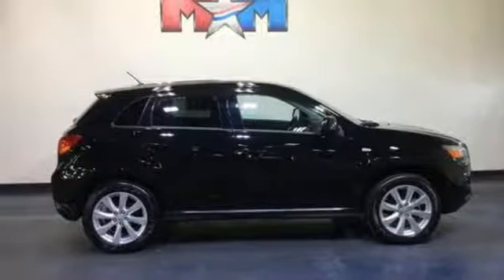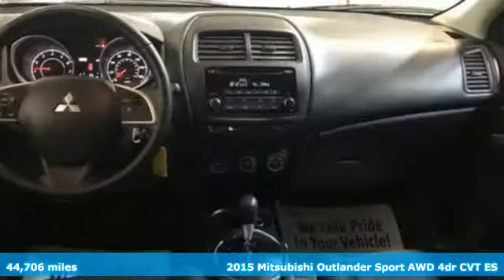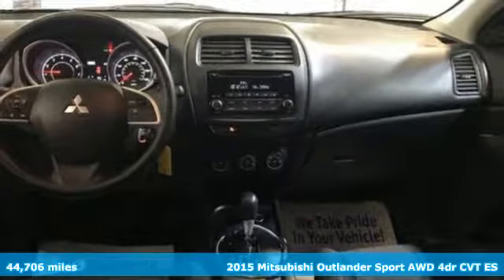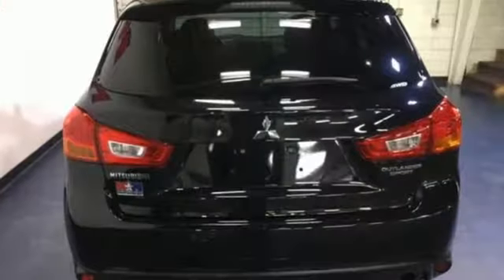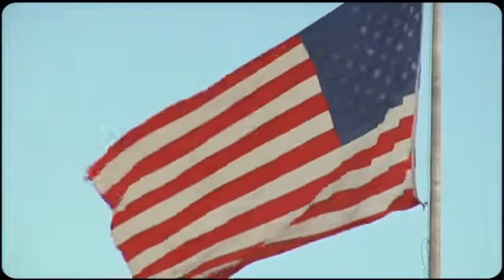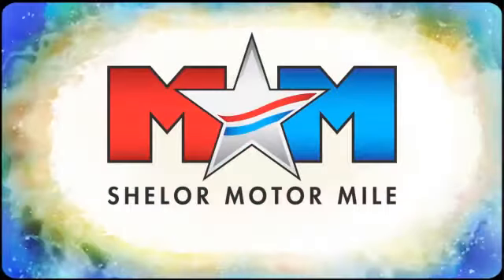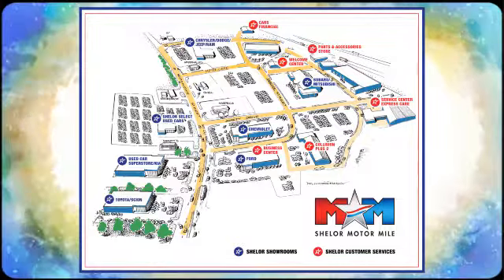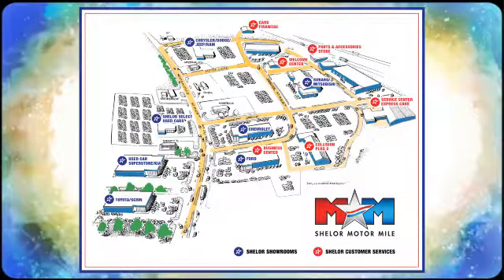Used 2015 Mitsubishi Outlander Sport Christiansburg VA Blacksburg, VA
Year: 2015
Make: Mitsubishi
Model: Outlander Sport
Trim: AWD 4dr CVT ES
Engine: 2.0L 4 Cylinder Engine
Transmission: CVT Transmission
Color: Labrador Black Pearl
Interior: Black
Mileage: 44706
Stock #: DC181718A
VIN: 4A4AR3AU1FE020081
FUEL EFFICIENT 30 MPG Hwy/24 MPG City! Great Shape, LOW MILES - 44,706! ES trim. Bluetooth, CD Player, iPod/MP3 Input, Aluminum Wheels, 4x4, Serviced here, Originally bought here, Local Trade-In. SEE MORE!br /br /KEY FEATURES INCLUDEbr /4x4, iPod/MP3 Input, Bluetooth, CD Player, Aluminum Wheels Rear Spoiler, MP3 Player, Privacy Glass, Keyless Entry, Child Safety Locks. Mitsubishi ES with Labrador Black Pearl exterior and Black interior features a 4 Cylinder Engine with 148 HP at 6000 RPM*. Serviced here, Originally bought here, Local Trade-In. br /br /EXPERTS CONCLUDEbr /Fuel economy is good and the crossover is attractively priced. It's also quite easy on the eyes, with meaty fender bulges and assertive 18-inch alloy wheels. -Edmunds.com. Great Gas Mileage: 30 MPG Hwy. br /br /VISIT US TODAYbr /At Shelor Motor Mile we have a price and payment to fit any budget. Our big selection means even bigger savings! Need extra spending money? Shelor wants your vehicle, and we're paying top dollar! br /br /Tax DMV Fees & $597 processing fee are not included in vehicle prices shown and must be paid by the purchaser. Vehicle information is based off standard equipment and may vary from vehicle to vehicle. Call or email for complete vehicle specific informatiobr / Chevrolet Ford Chrysler Dodge Jeep & Ram prices include current factory rebates and incentives some of which may require financing through the manufacturer and/or the customer must own/trade a certain make of vehicle. Residency restrictions apply see dealer for details and restrictions. All pricing and details are believed to be accurate but we do not warrant or guarantee such accuracy. The prices shown above may vary from region to region as will incentives and are subject to change.